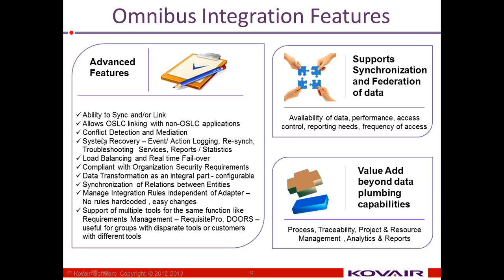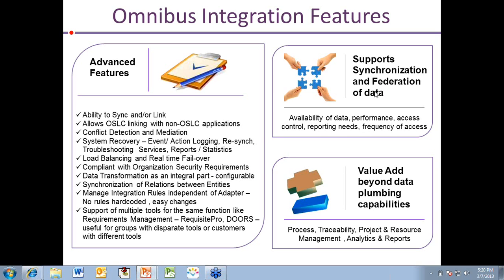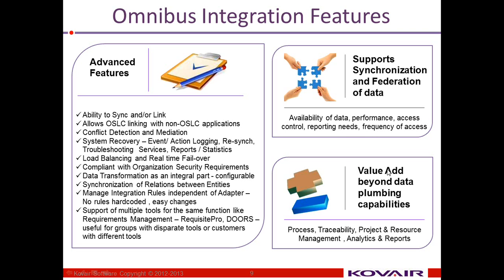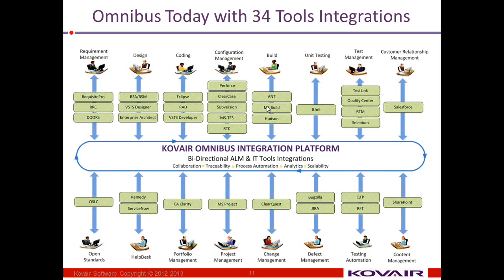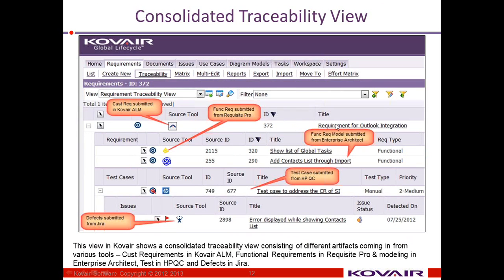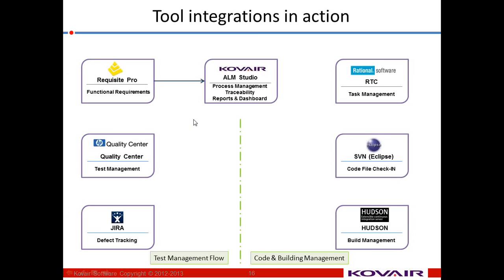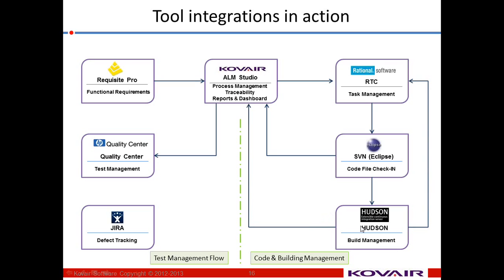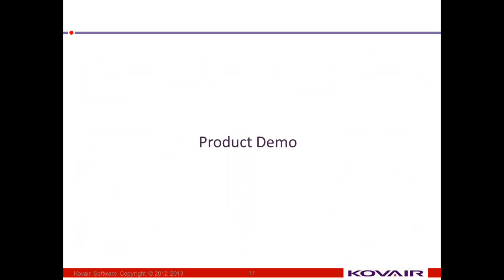What is the Kovair solution?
So what is the Kovair solution for integrated ALM? So we provide a Platform and Services for Integrating Multivendor Tools for creating a Unified Software Development Environment. This gives you an integrated view of ALM artifacts starting from requirements to tests, issues, risks, document release projects and any other artifact that is very typical of your own project management system.
Traceability tracking and reporting is also becomes very easy and we have central repository where data can be accumulated from all tools and reporting and transporting can be done from there.
Next the Process  Automation is a big part of the Kovair solution where we can make artifacts comply to a process which is defined inside Kovair and this process can span across multiple tools. The integration technology that we offer is called the omnibus integration platform. It is completely based on service oriented architecture and it is using the ESB structure. We have already built connectors for major tools in the market. We have reports of customer benefits of about 20% productivity increase.